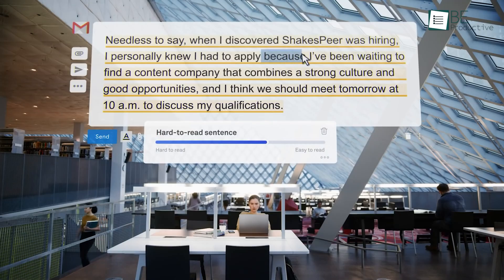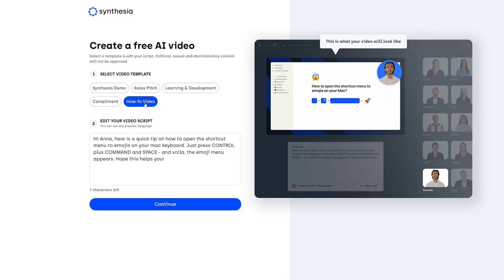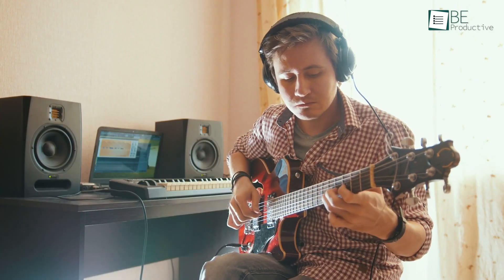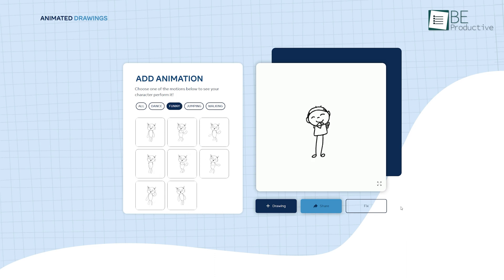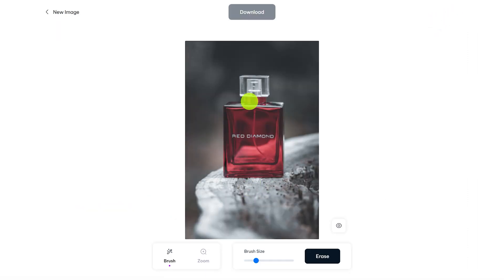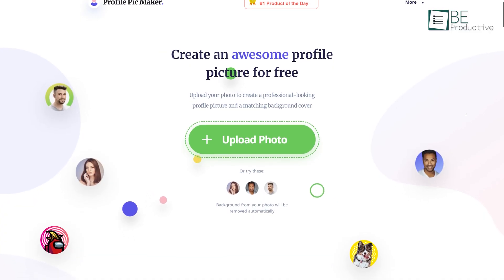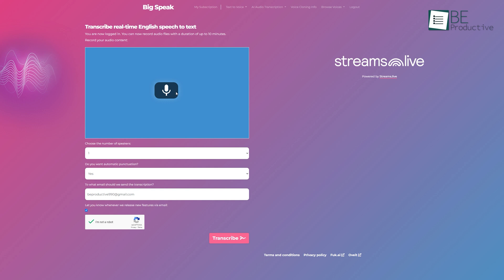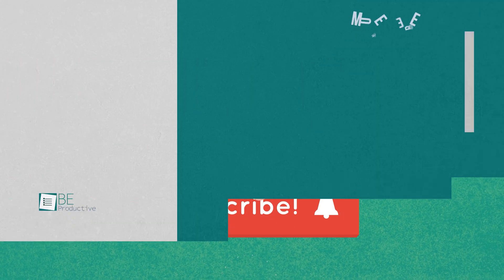10 Free AI Tools & Websites That Actually Work ▶2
With these 10 free AI tools & websites you can do a lot more without spending a single dime. So, buckle up and watch these 10 free AI tools & websites that actually work.

10 Free AI Tools & Websites That Actually Work ▶2 List:

Synthesia

Craiyon

Aiva

Animated drawings

HyperWrite

Magic eraser

Things translator

Profile pic maker

Big speak

Grammarly
Intro and Animation Credit:
10Studio: